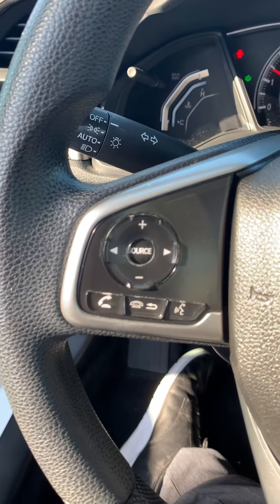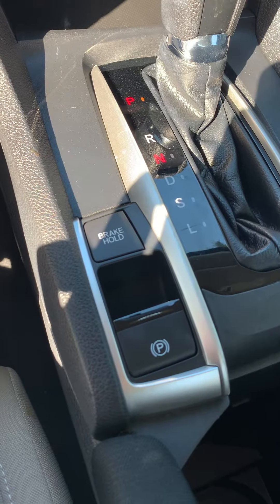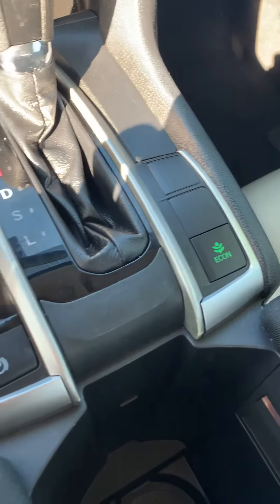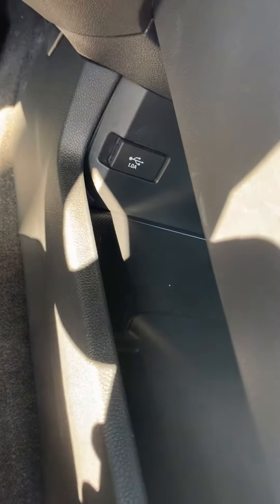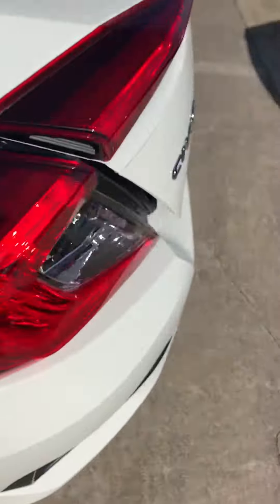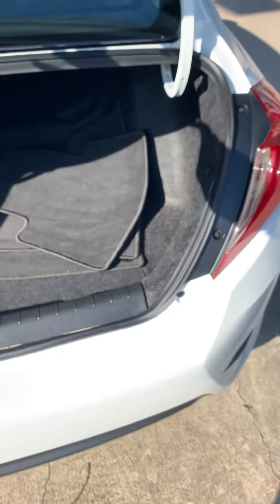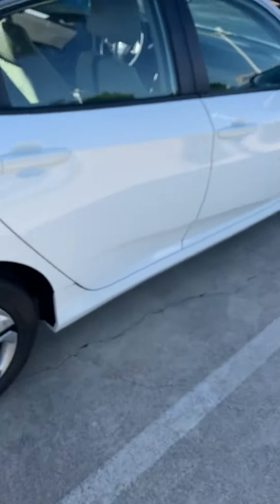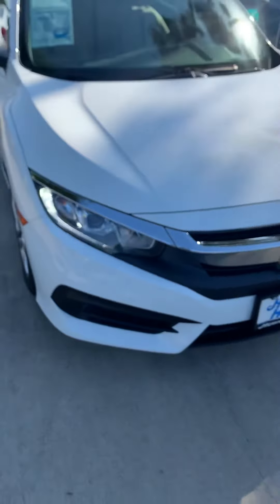2017 Civic Lx